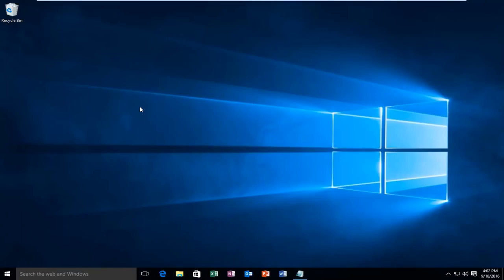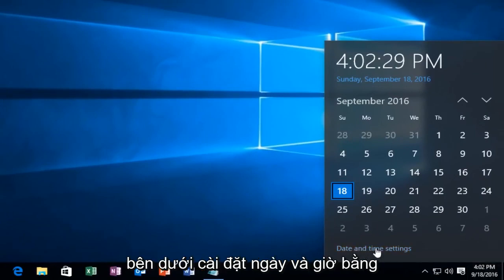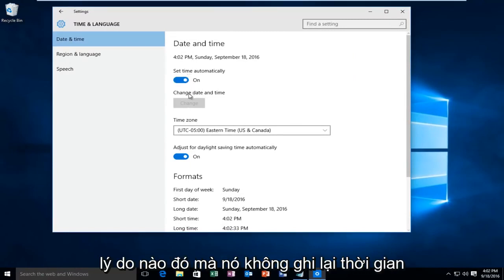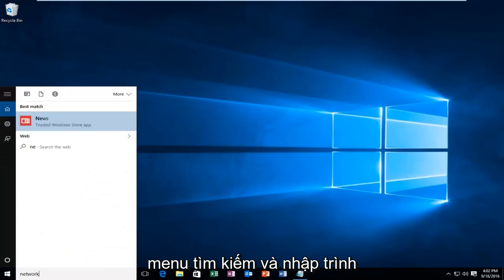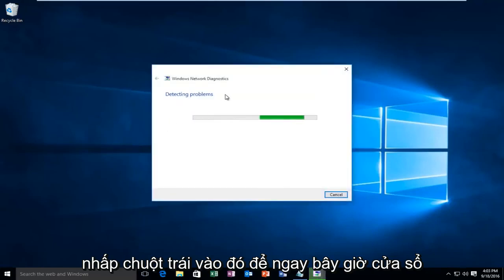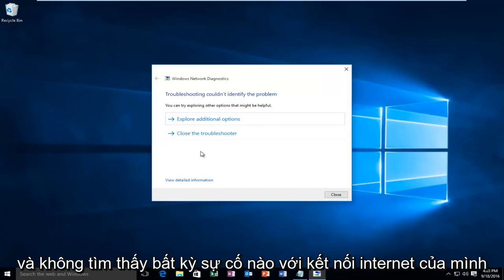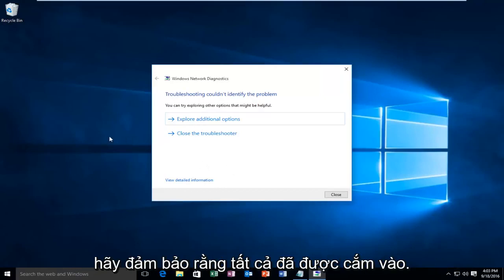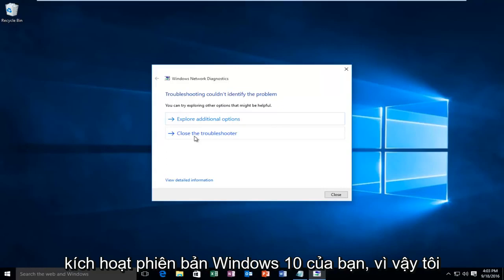Cách khắc phục mã lỗi 0x80072f8f khi kích hoạt Windows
Bạn có thể gặp lỗi này nếu ngày và giờ cho PC không chính xác hoặc Windows gặp sự cố khi kết nối với dịch vụ kích hoạt trực tuyến và không thể xác minh khóa sản phẩm của bạn.

Mã lỗi 0x80072F8F biểu hiện theo một cách chính. Nó được biết là xuất hiện sớm nhất trên Windows 7 và chủ yếu giải quyết lỗi xảy ra trong quá trình cập nhật hoặc khi máy tính đang cố gắng kết nối với dịch vụ kích hoạt trực tuyến. Nó có thể xuất hiện khi kích hoạt không xác minh được mã khóa sản phẩm. Mã lỗi sẽ tự xuất hiện khi hệ thống nhận ra rằng ngày và giờ của PC không chính xác. Mã lỗi 0x80072F8F cũng sẽ xuất hiện nếu máy tính đã xác định rằng cài đặt múi giờ trên máy tính không chính xác.

Khi Windows đang thực hiện quá trình cài đặt và đang xác minh tất cả thông tin được liên kết với máy tính, Mã lỗi 0x80072F8F sẽ phát sinh, cho biết rằng thông tin trong cài đặt của máy tính không hợp lệ. Thời gian và ngày tháng chính xác là cần thiết khi sử dụng khóa xác thực nối tiếp để cài đặt Windows. Khi các cài đặt này nằm ngoài cửa sổ được dung nạp, vấn đề sẽ phát sinh.